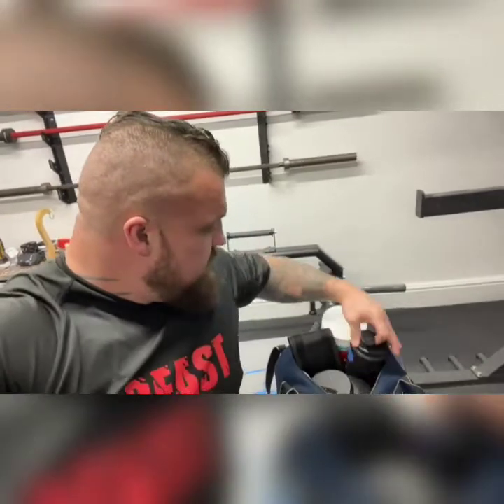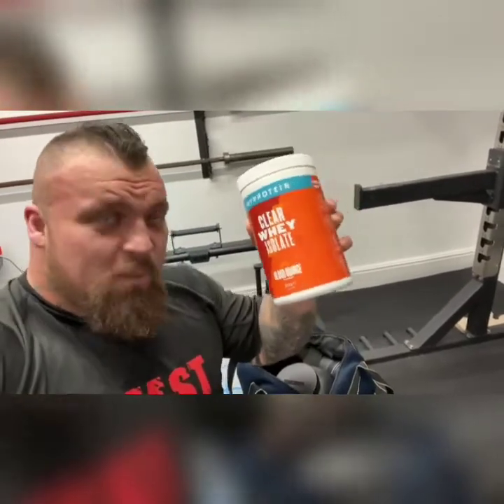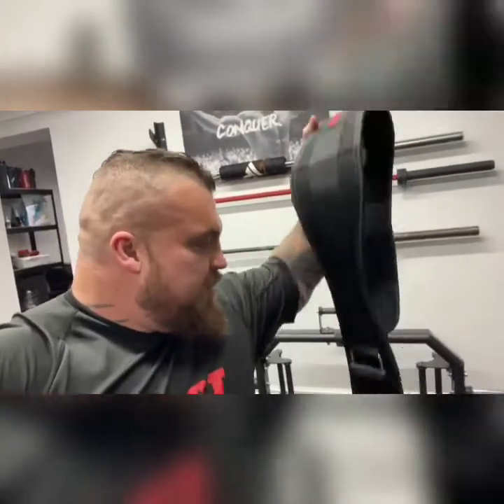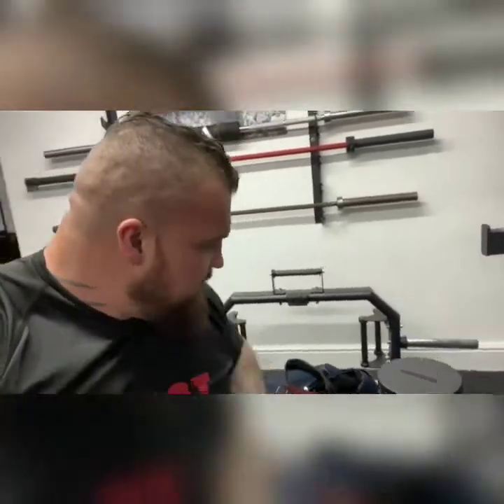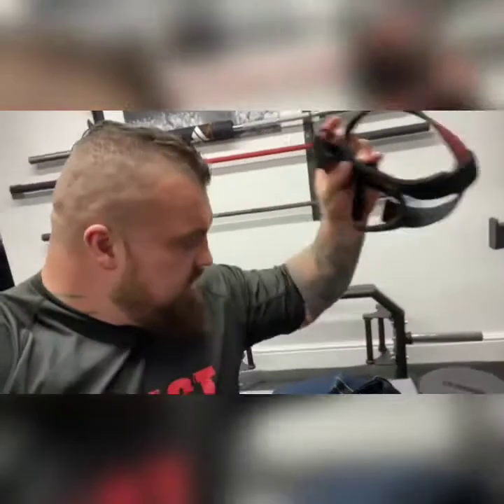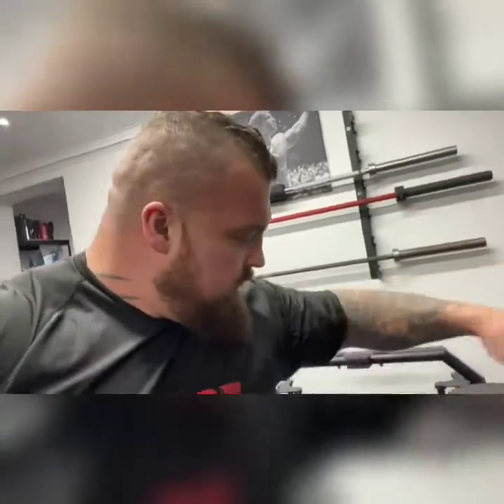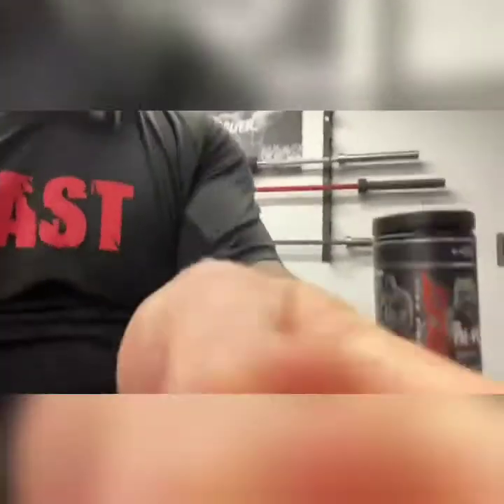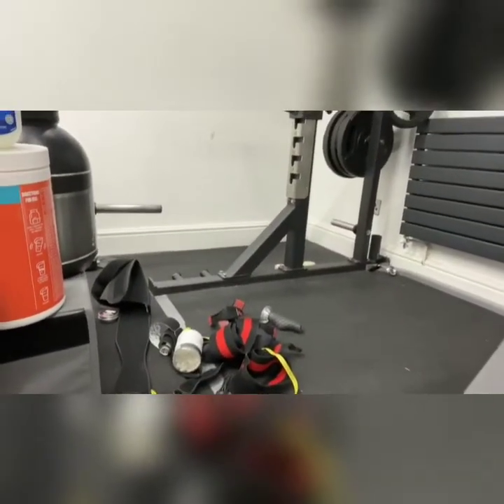STRONGMAN NEWS- CAN HAFTHOR KO EDDIE?? TERRY HOLLANDS, IVAN MAKAROV, BOBBY THOMPSON, LARRY WHEELS